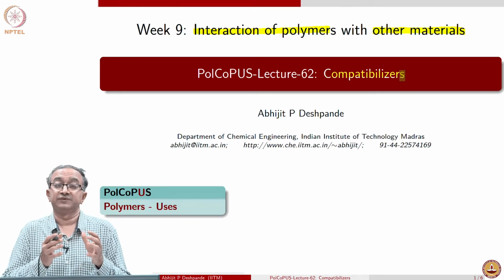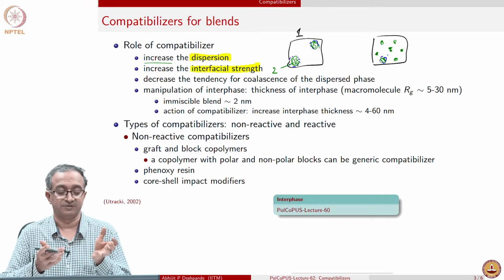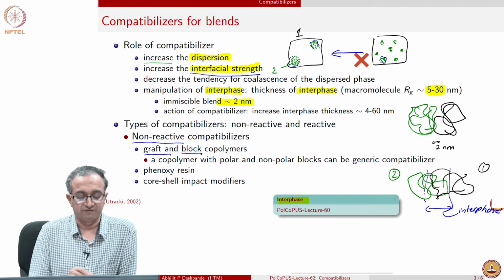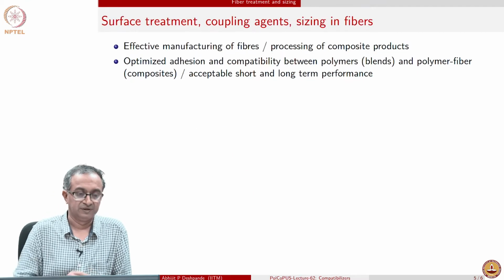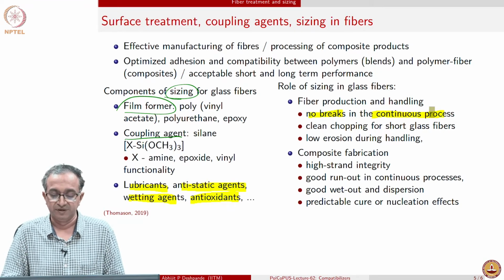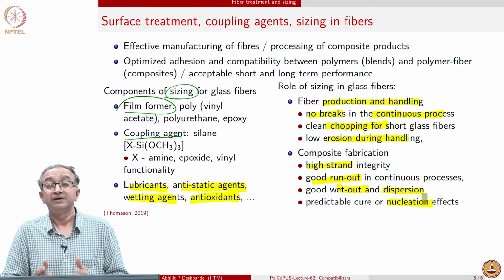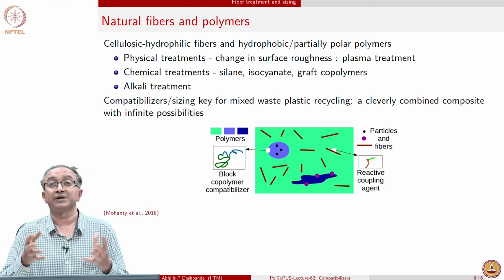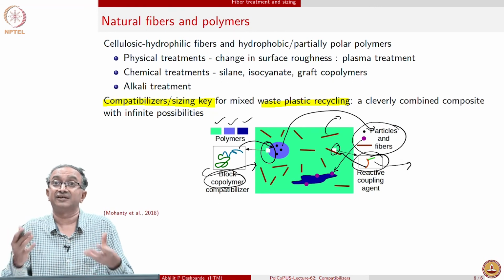#62 Compatibilizers | Polymers Concepts, Properties, Uses & Sustainability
This lecture focuses on compatibilizers, additives used to enhance the miscibility and properties of polymer blends. Explore how compatibilizers modify interfacial interactions between immiscible polymers, leading to improved blend morphology and enhanced mechanical properties. Discuss different types of compatibilizers and their mechanisms of action.